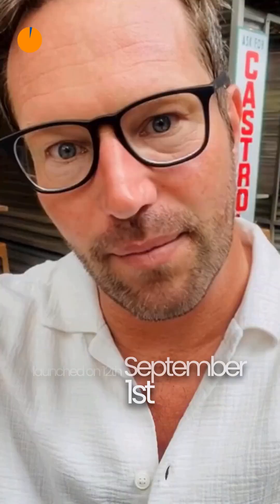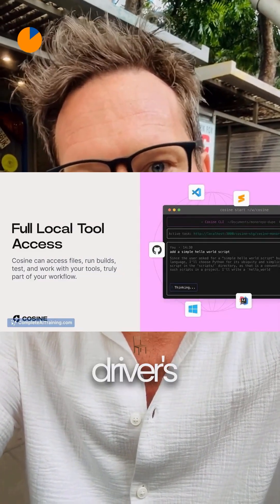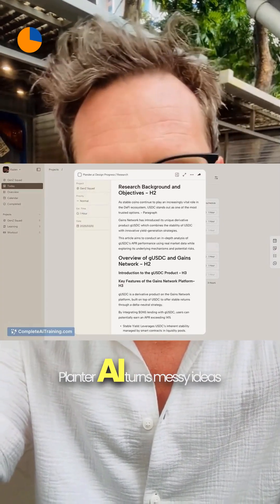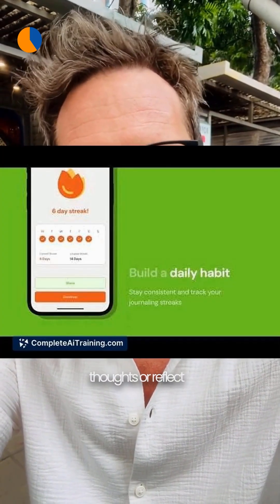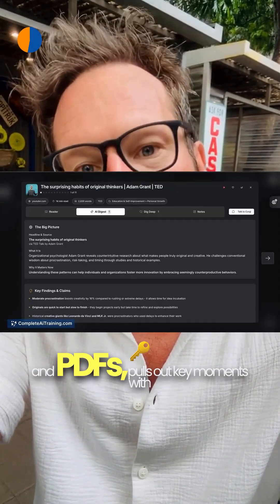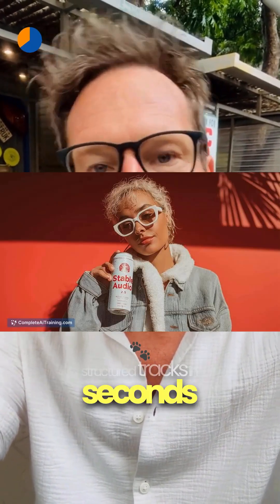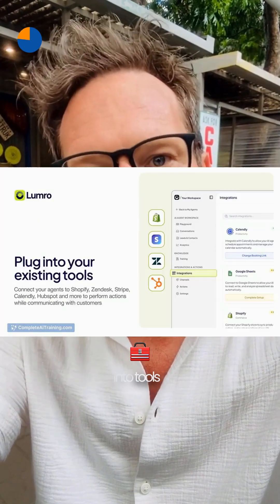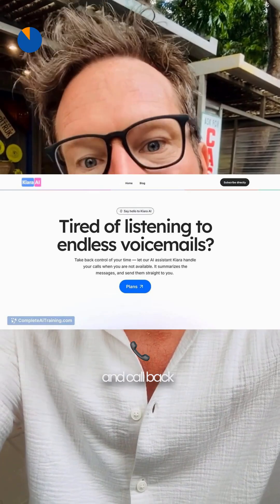8 Exciting AI Tools Launched on 12th of September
I explored 8 exciting new AI tools that just launched! Whether you're looking to boost productivity, get creative, or streamline your workflow, these innovative solutions have something for everyone. Check them out below:

Don’t miss my daily AI tool update on CompleteAITraining.com for more discoveries like these. Which tool are you most excited to try from the 12th of September?